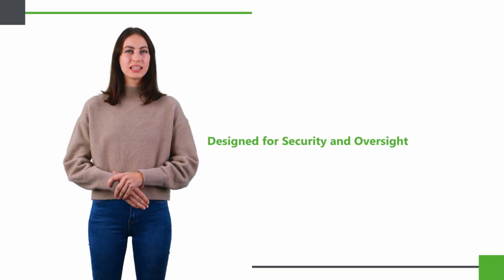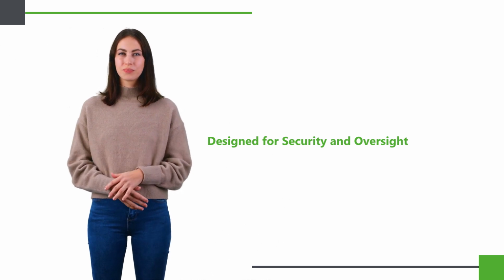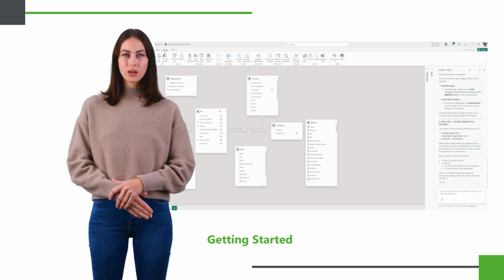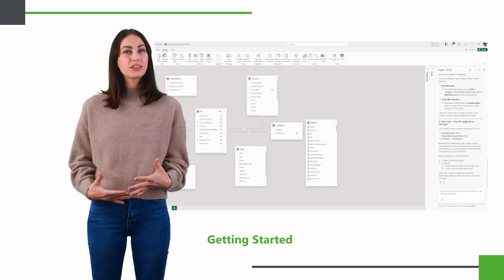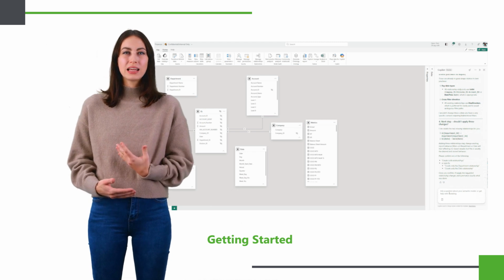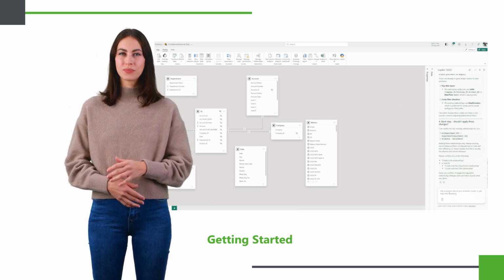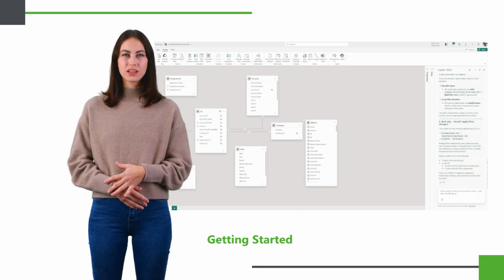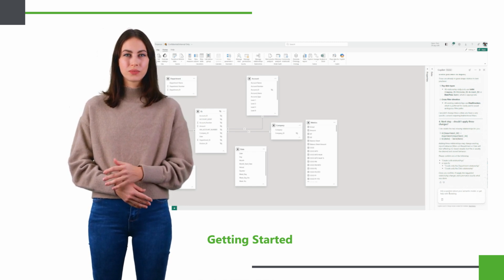Power BI Copilot Makes Model Editing Easier Than Ever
Still spending too much time manually updating your semantic models in Power BI?

Microsoft has introduced Copilot in web modeling (Preview) — an AI-powered assistant that helps you analyse, refine, and enhance semantic models using natural language, reducing the effort required for manual model maintenance.